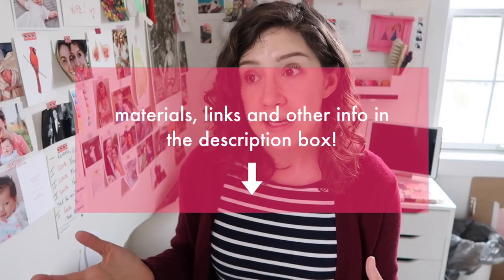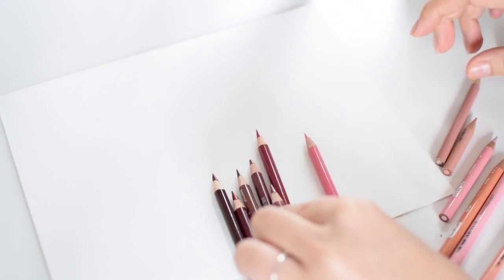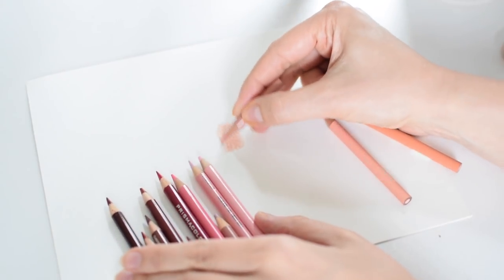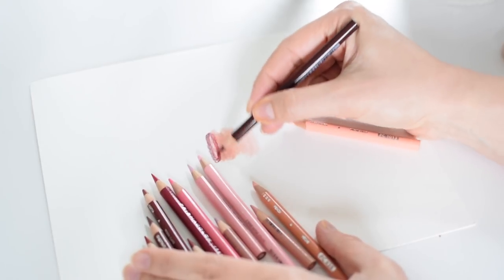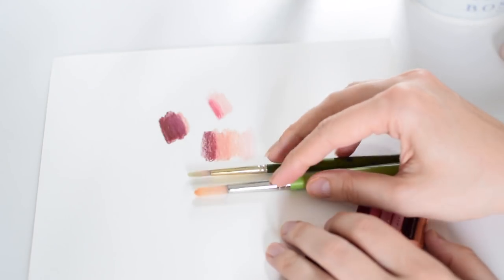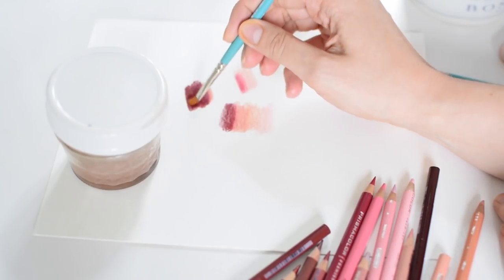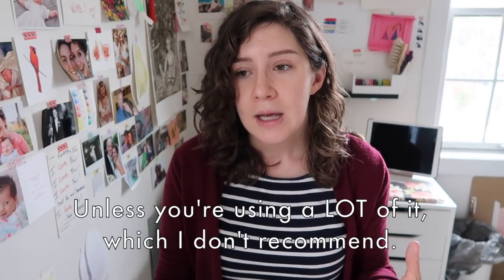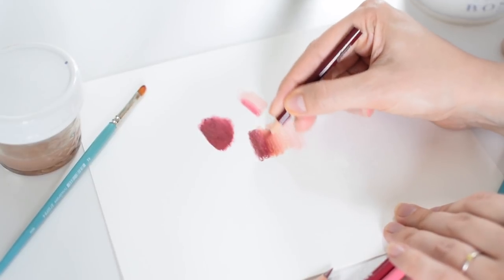How to Use Colored Pencils, Part 2 | Color & Blending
Part 2 in my 3 part series about working with colored pencils. In this video we cover value (working dark to light, vs light to dark), color palettes and blending (with gamsol, colorless blenders, etc). I

Materials:
Colored pencils - Caran d’Ache Luminance and Prismacolor Soft Core
Brushes - 1/4 inch, filbert
Solvents - Gamsol

Filmed with:
Camera - Canon G7X Mark II